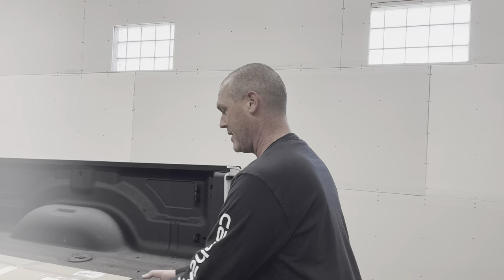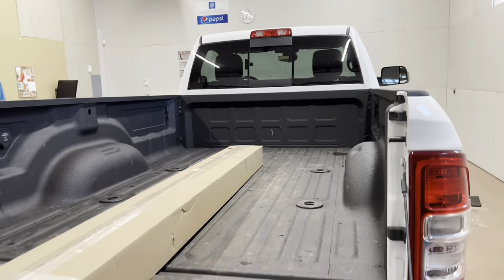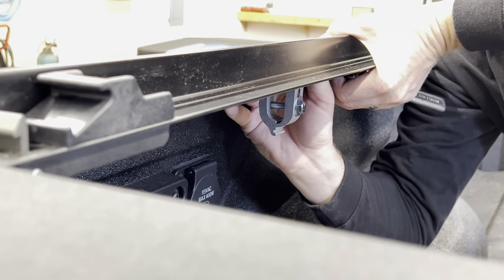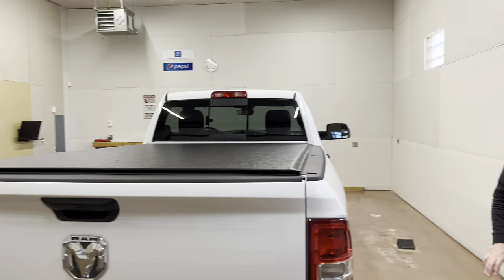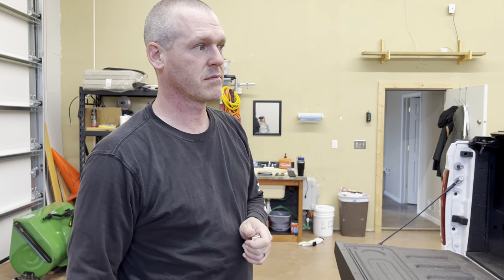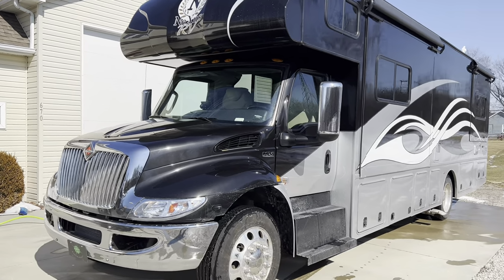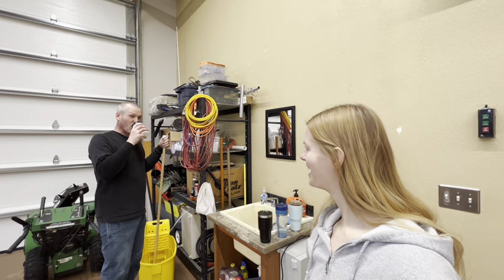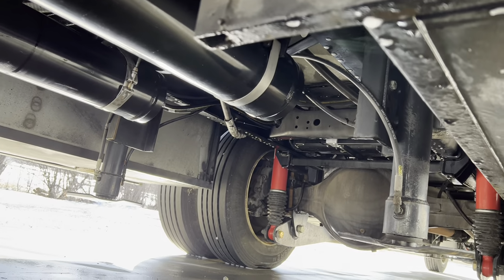We Bought A Truxedo Tonneau Cover (RAM 2500)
In this episode of Wandering Wagners, we decided to purchase and install a tonneau cover on Mikes RAM 2500 truck. We purchased a Truxedo LoPro Tonneau Cover. We had the same brand tonneau cover on the 2019 Chevy dually, and it was the standard cover, this time we opted for the "Lo Pro" version. They both function and have their own plusses and minuses.

The LoPro sits more flush with the bed rails, where the standard sits on top of the bed rails, so you cannot use your bed stakes anymore. With the LoPro you can use the bed stakes, but they can potentially let in water.

The install took about 15 minutes and the tonneau cover cost around $600. Here's a link!

Just select your truck make/year/model/bed size and you'll be good to go!

Since filming and installing I've use this quite often and really like it! It has kept my bed pretty much rain free so we are happy with that.

Later we go the Nexus Wraith stuck in our own driveway! 😆 Go figure! and yes Lynn's Jeep Wrangler pulled it out no problems!

We rinsed off the salt and the mud from our previous video when Lynn got the Super C stuck at the campground.
Washed the floor of the garage and got ready for the next trip out!

Want to save money on your next fuel stop? Look into joining the TSD logistics fuel program! It's only for diesel fuel at the truck pumps, but we have saved hundreds of dollars at the pump!

Want an EasyStart 364 to add onto your air conditioner and save $25?!

Do you travel with pets? Want to make sure they're safe while you're away from them in the RV? Look into getting a Waggle Pet Monitor!

Our camera gear:

Canon XF400
Rode Video Mic Pro+
Canon EOS 80D
Rode VideoMic Pro
Joby GorillaPod
GoPro 5 Black
Shure MV88+
iPhone 12 Pro
iPhone 13 Pro Max

Check out the products that we use and recommend!